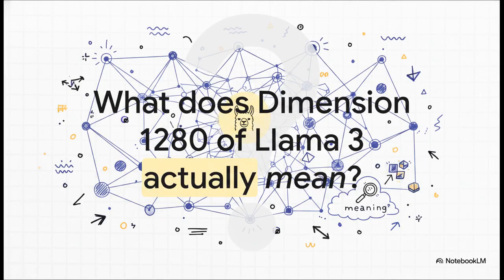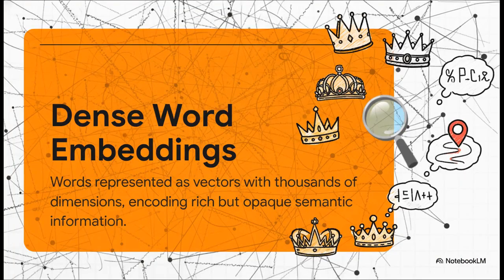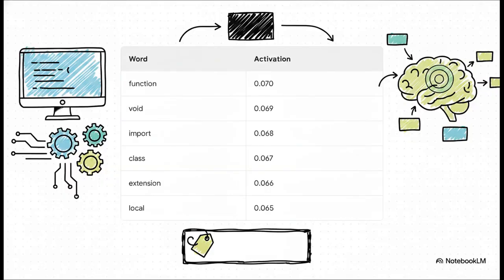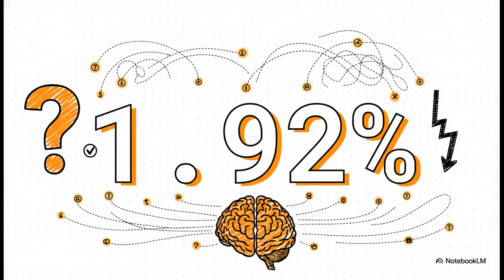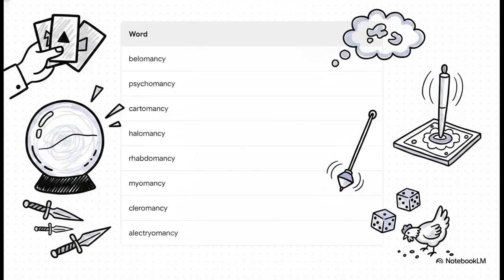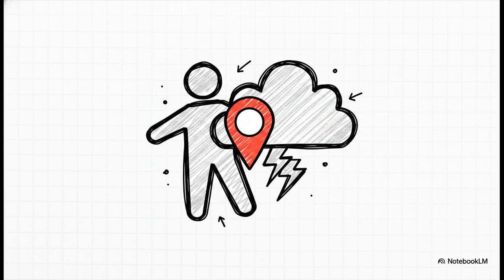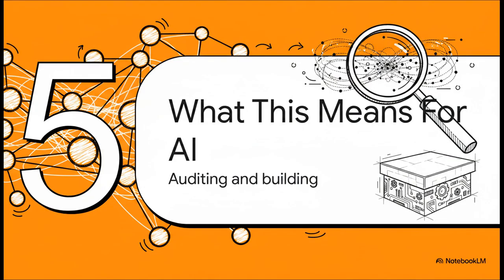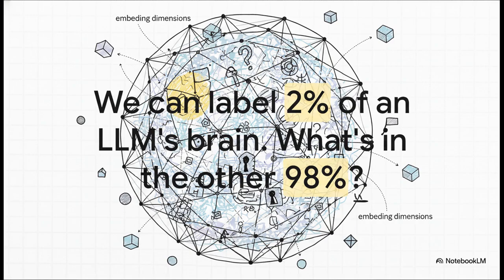Interpreting embedding dimensions in LLMs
This video explores Top-K Activation Analysis (TKAA), a lightweight, post-hoc methodology designed to uncover human-readable semantic labels within the opaque 3,072 dimensions of llama3.2 word embeddings
. By processing over 80,000 words from Webster's Unabridged Dictionary, the research quantifies heavy superposition in large language models, finding that only 1.92% of dimensions are monosemantic
. The analysis reveals highly specific geometric clusters, ranging from dominant chemical radical suffixes like -yl to "training fingerprints" of JavaScript browser-side runtime terms and even a sharp monosemantic signal for divination terms ending in -mancy
. Furthermore, the methodology extends to bias correlation, identifying robust geometric conflations for gender-care and age-negativity associations that remain stable across multiple normalization schemes
. These findings offer a practical, CPU-based framework for AI auditing and brand safety, allowing practitioners to verify model biases and training data provenance without the need for labels or expensive GPU resources